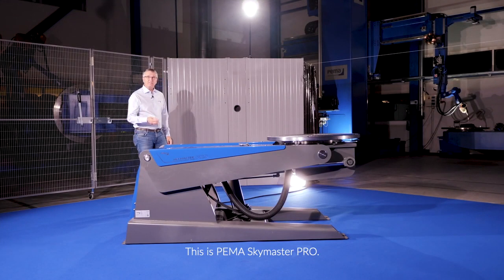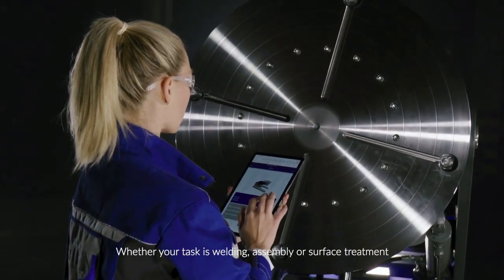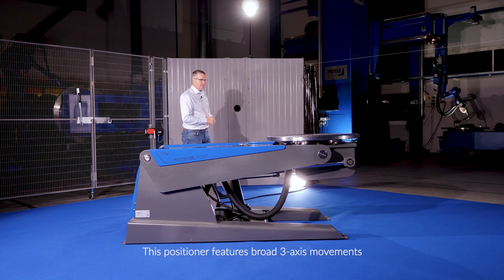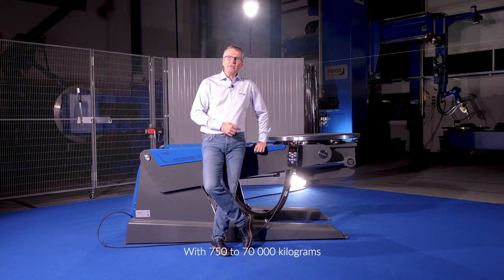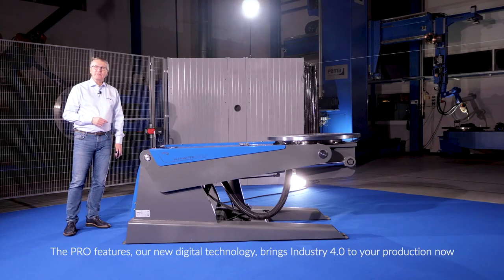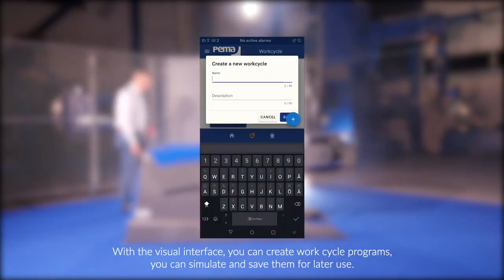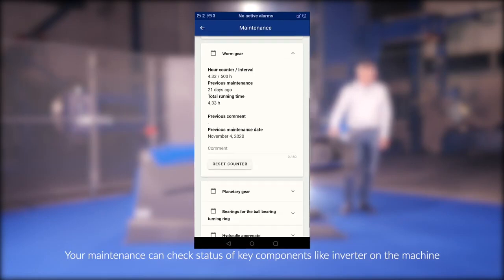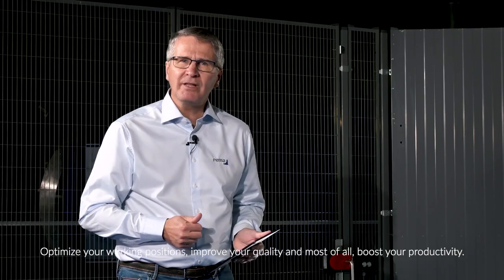PEMA Skymaster PRO - הסבר על הפוזישינר המתקדם בעולם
PEMA
החברה הפינית שמספקת פתרונות ריתוך אוטומטיים מתקדמים
המוצר הזה מתאים לכל מפעל מתכת לעבודה  שרוצה הלגביר תפוקה ולתת לעובדים שלו אפשרות עבודה נוחה ובטוחה יותר